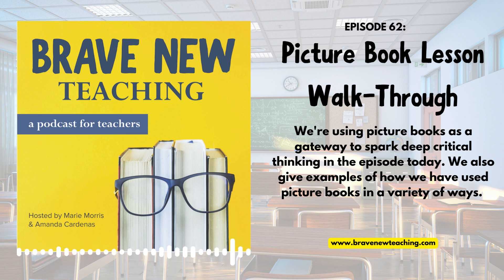Brave New Teaching Podcast: Picture Book Lesson Walk-Through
💛The sanitation department gave up. The job was too big. Everyone feared for their lives. They couldn’t go outside most of the time. Many houses had been badly damaged by giant meatballs, stores were boarded up, and there was no more school for the children.

Can you name the book that this excerpt came from?

If you guessed Cloudy With a Chance of Meatballs, you would be correct! (Meatballs gave it away, didn’t it?)

Well, if you’re familiar with this book, then you also know that it’s a picture book. Using picture books is one of our favorite strategies for opening up a unit or individual lesson. Without fail, it always  sparks interest and gets students excited to learn about the topic at hand.

Not only is leveraging picture books a way to level up your engagement, but it is also a great practice in inclusive instruction. It’s a fantastic way for your entire class to be able to access the same text and begin at the same level, regardless of which skills they have.

To prove this to you, we’re going to walk through a lesson plan using Cloudy With a Chance of Meatballs to introduce a unit in Dystopia. This activity is so incredibly simple, and we’re even going to share how you can download the entire lesson plan for free!

Topics Covered:
💛Using picture books as a gateway to spark deep critical thinking
💛The beauty in the simplicity of picture books
💛Examples of how we have used picture books in a variety of ways
💛How children’s books carry an exciting element of surprise
💛Incorporating big vocabulary terms into organic read aloud discussions

Cloudy With a Chance of Meatballs

We are on Instagram @bravenewteaching
Follow Marie on Instagram: @thecaffeinatedclass
Follow Amanda on Instagram: @mudandinkteaching

Related Episodes:
Episode 61: Living in a Dystopian World
Episode 60: Making the Case for Wonder

MORE ABOUT BRAVE NEW TEACHING:
Join hosts Amanda Cardenas (Mud & Ink Teaching) and Marie Morris (The Caffeinated Classroom) in discussions about being brave, trying new things, and all things teaching! As seasoned classroom teachers, Amanda and Marie bring their experience, insight, energy, and oh, so many opinions and ideas... It's time for all teachers to take their classroom and teaching practice into their own hands!

Tune in on your favorite podcast apps like Apple Podcasts, Google Podcasts, Spotify, and Stitcher.